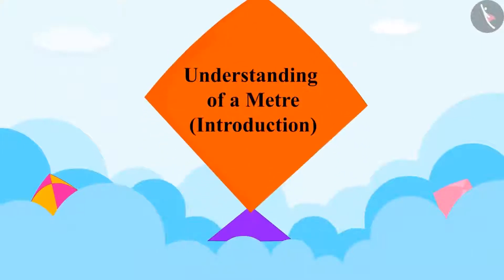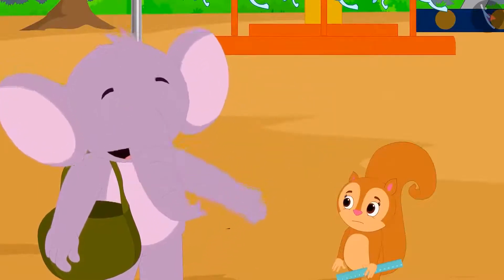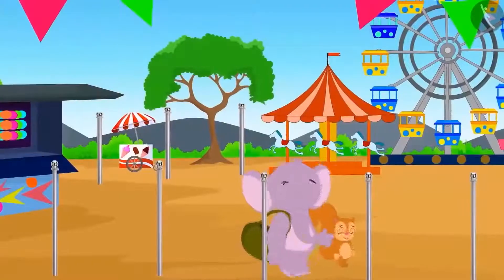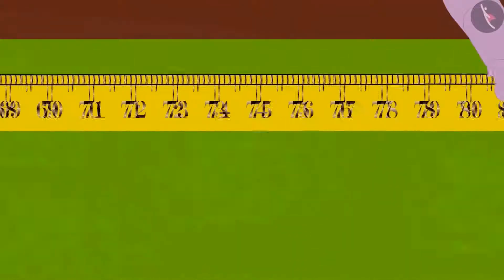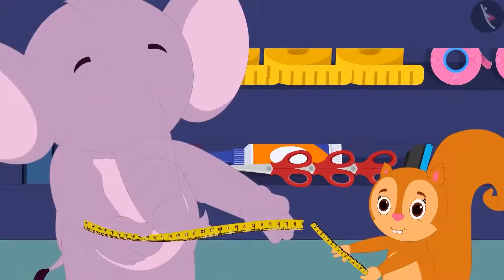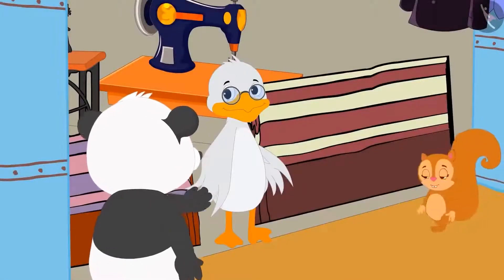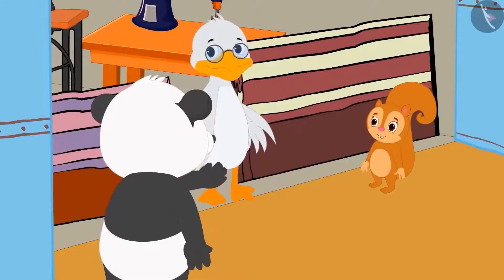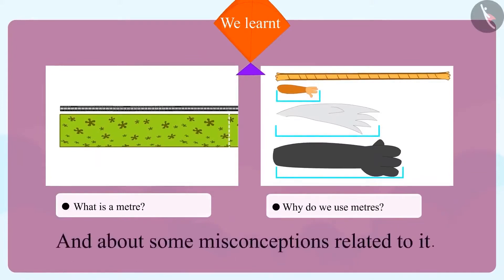Class 3 Maths Chapter 4 'Long and Short' Understanding of meter cbse ncert